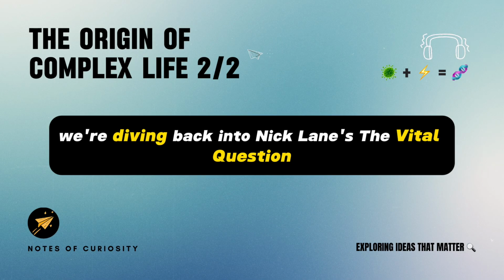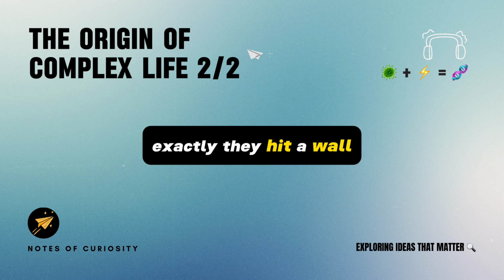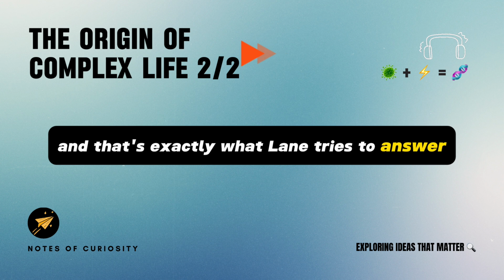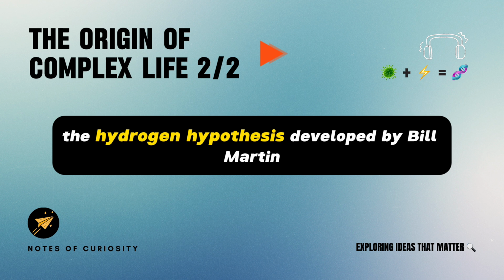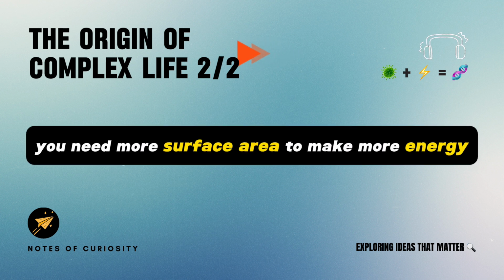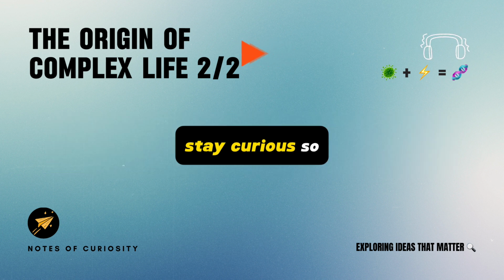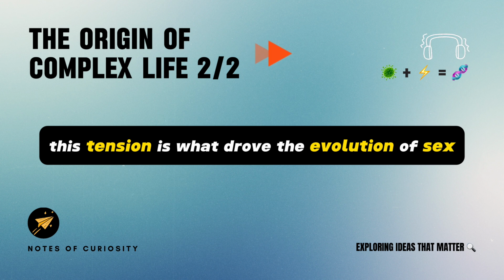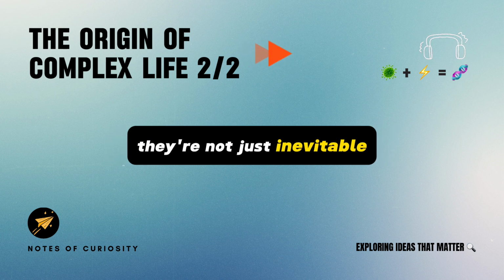Why Complex Life Only Evolved Once? | The Vital Question by Nick Lane (Part2/2）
🦠 + ⚡️ = 🧬 This simple equation holds the key to one of life's greatest mysteries.

Why did complex life only evolve once in Earth's 4-billion-year history? In his groundbreaking book "The Vital Question: Energy, Evolution, and the Origins of Complex Life," biochemist Nick Lane presents a revolutionary perspective on the emergence of complex life through the lens of bioenergetics.

Nick Lane, a professor at University College London and a founding member of the UCL Centre for Life's Origin and Evolution, is renowned for his contributions to evolutionary biology and bioenergetics. His work has earned him the Biochemical Society Award (2015) and the Royal Society's Michael Faraday Prize (2016) for excellence in communicating science to the public.
In this video, we'll explore:

- Why simple bacteria dominated Earth for 2 billion years
- The crucial role of mitochondria in powering complex life
- How energy constraints shaped everything from sex to death
- Why this single evolutionary leap may never happen again

Whether you're a biology enthusiast, science student, or simply curious about life's biggest mysteries, this book review will change how you think about life itself.